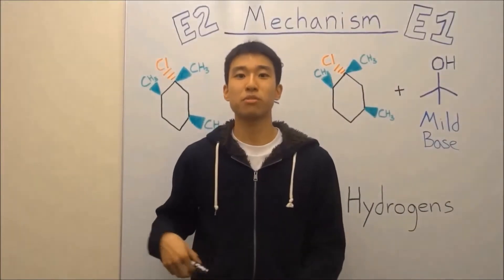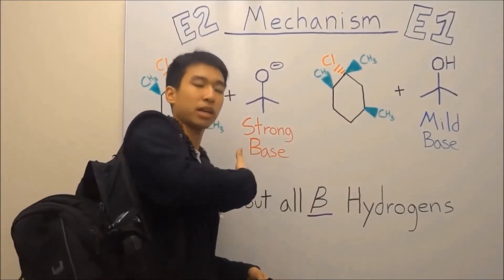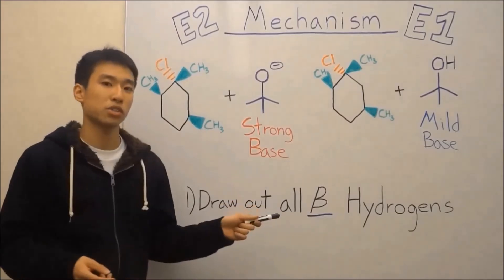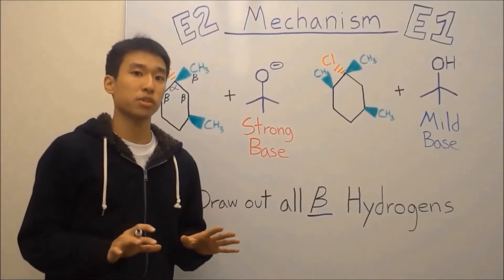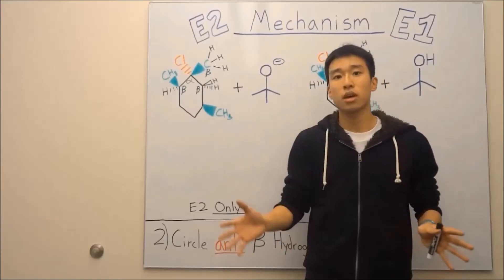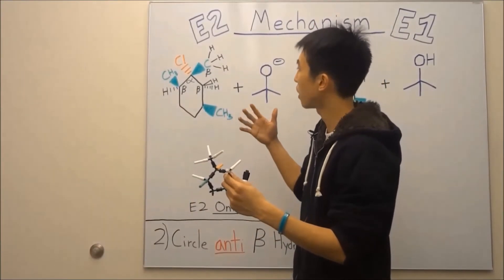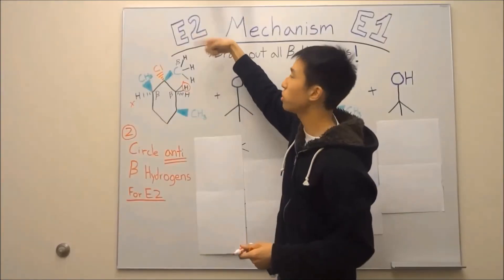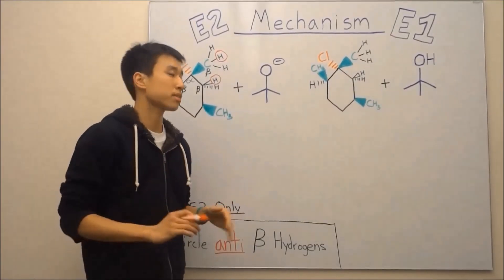E2 and E1 Elimination Made Easy! Part 1 ( Mechanisms and Beta Hydrogens ) - Organic Chemistry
This the 1st video of my 3 part E2 and E1 Mechanisms Made Easy series. This first part shows you guys how to properly set up your reactants before you start doing a mechanism and I explain a little about Anti Beta Hydrogens. If you haven't watched my SN2/SN1 series or my series that introduces E2 and E1 Elimination reactions I would highly recommend you watch them both before this one, the links are down below.